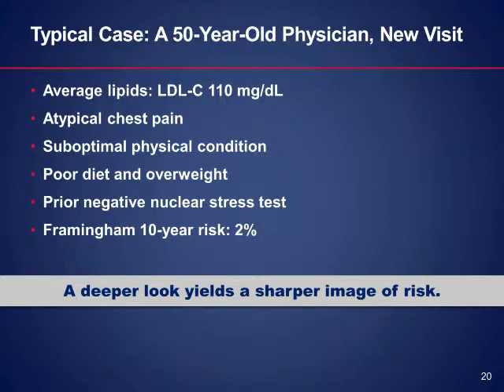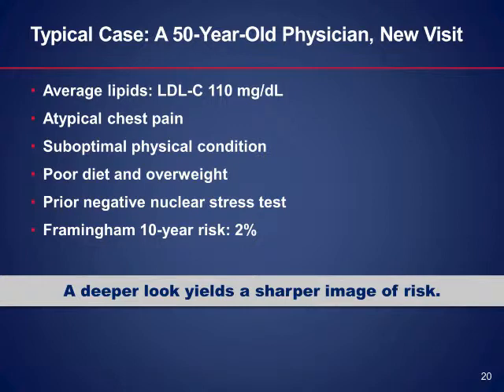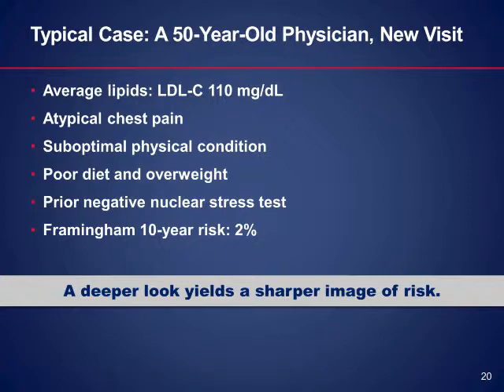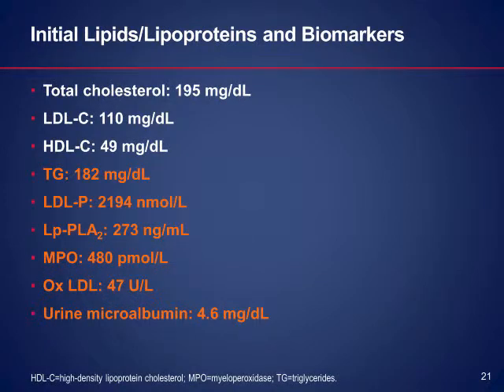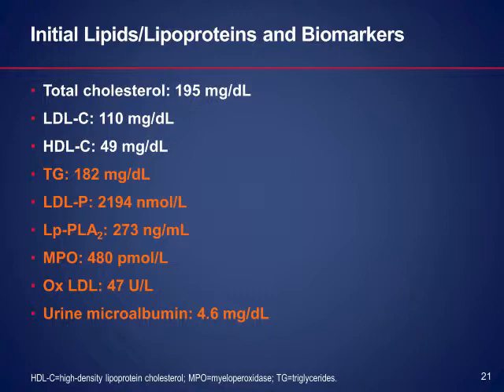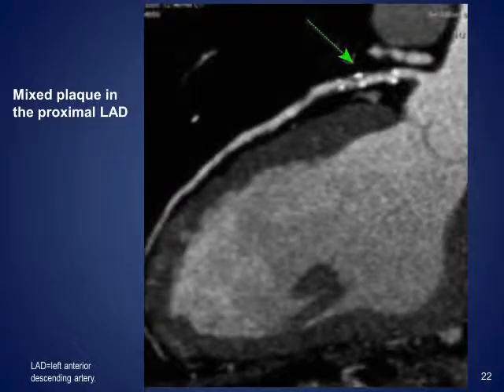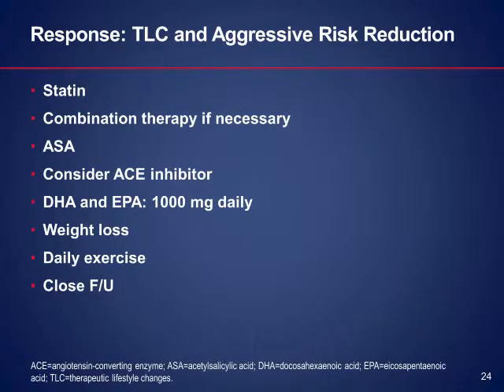Lowering Cardiovascular Risk: Interventional Prevention Part 4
Renowned cardiologist Dr. Seth J. Baum discusses the critical preventive tools and approaches needed to lower cardiovascular risk.